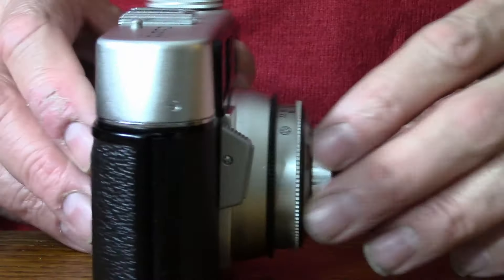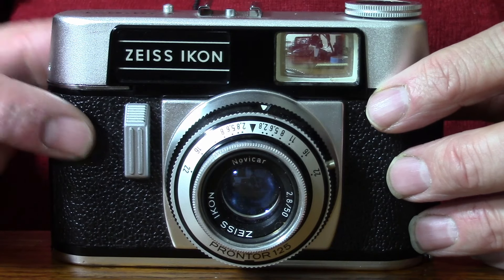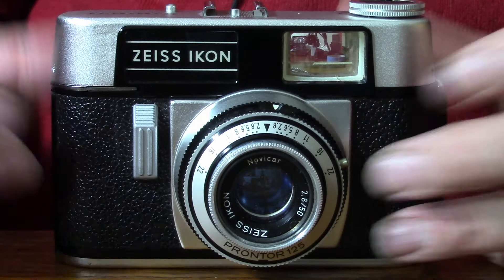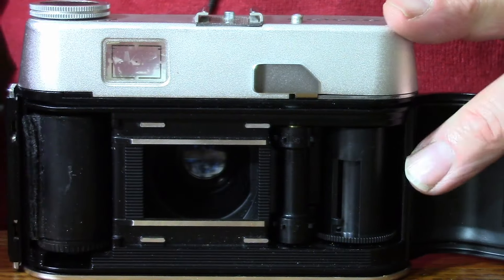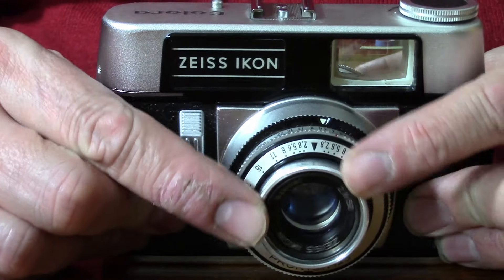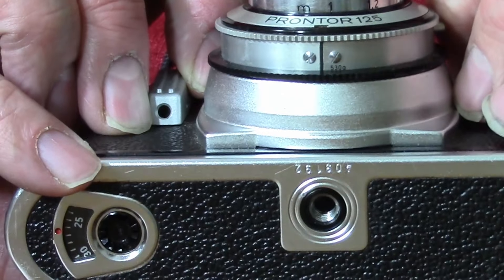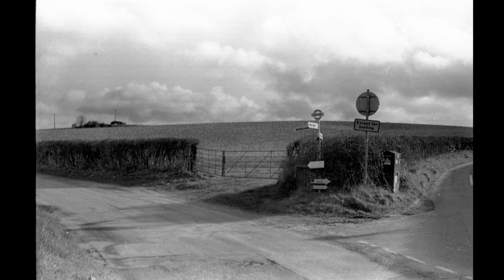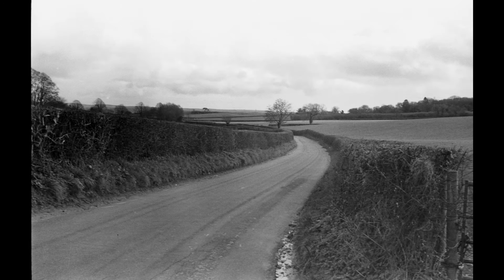Zeiss Ikon Colora 1936 Model